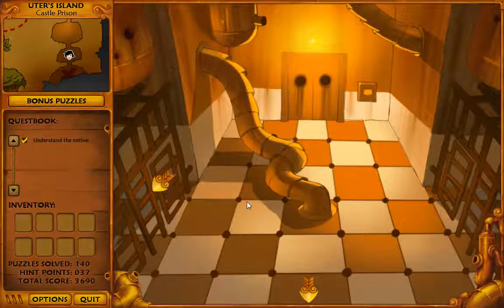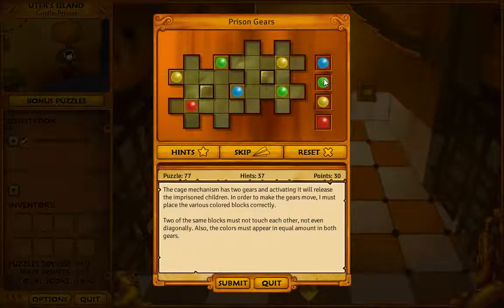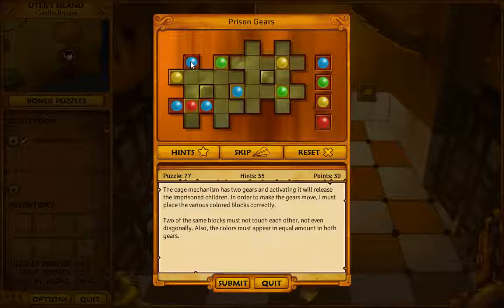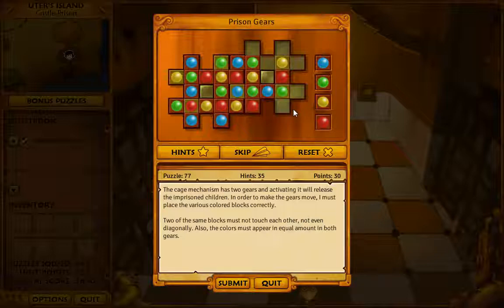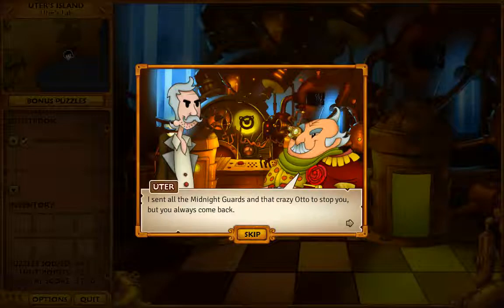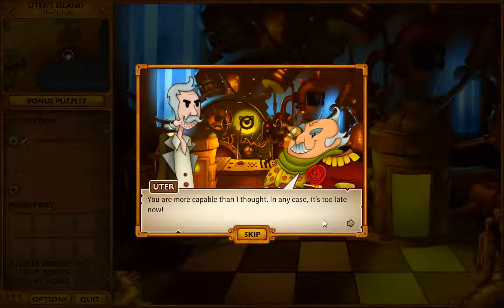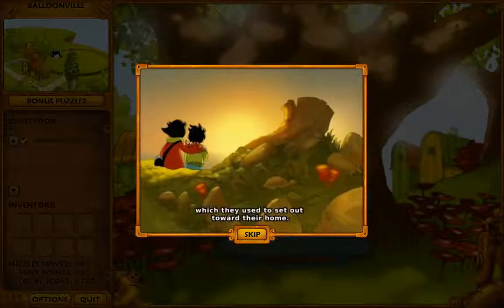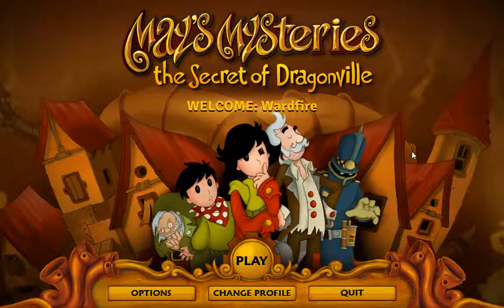May's Mysteries: The Secret of Dragonville - Ep17 - The End - w/Wardfire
May’s Mysteries: The Secret of Dragonville – Episode 17 – The End

We get to Uter and save everyone from his evil plans